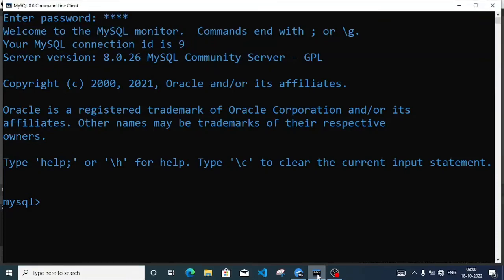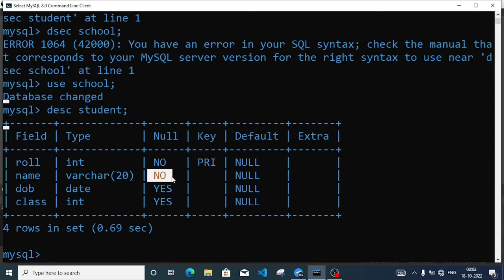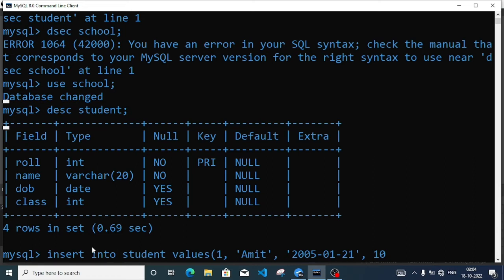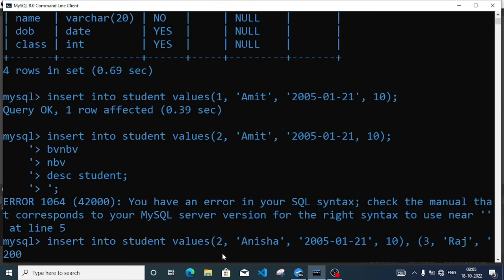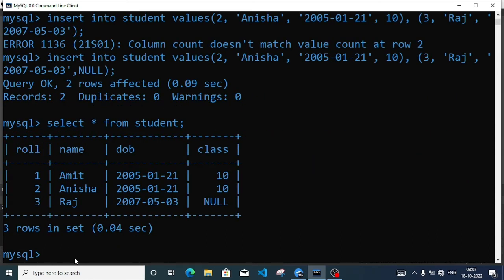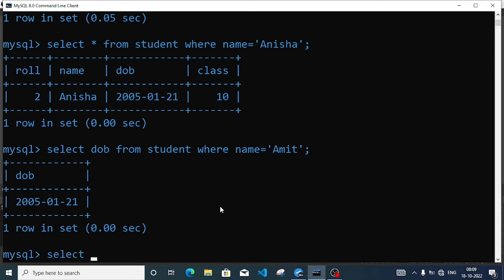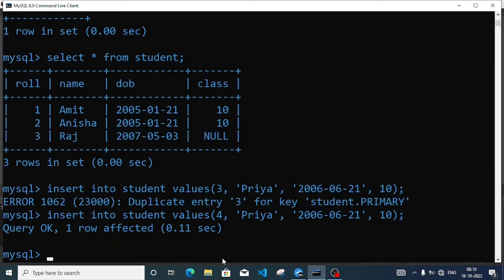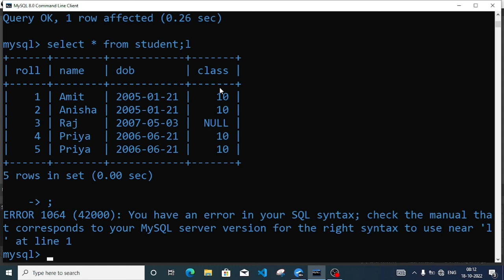Inserting data into MySQL table - Class 10 Chapter 3 - Database Part II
Inserting data into MySQL table - SEBA Class 10 Chapter 3 - Database Part MySQL II
Constraints in MySQL
NULL and NOT NULL
Primary Key in MySQL
use of INSERT command in MySQL

CS Chapter 2 Database Part II - MySQL